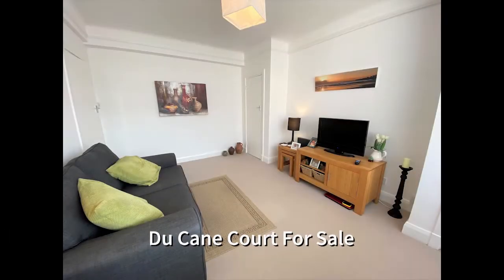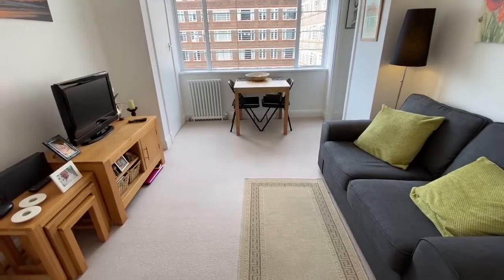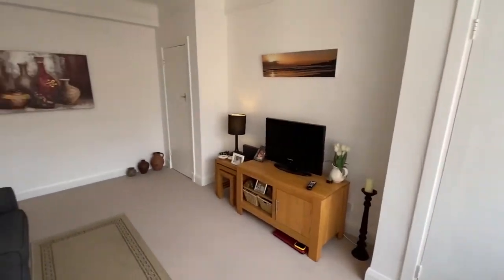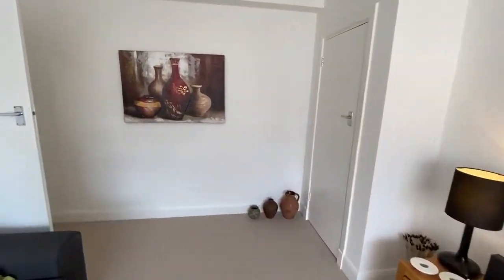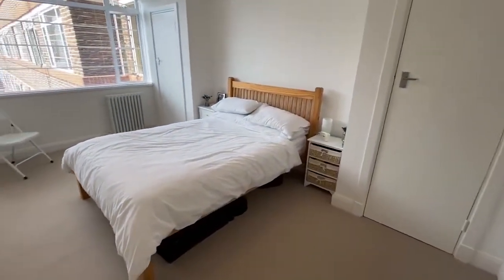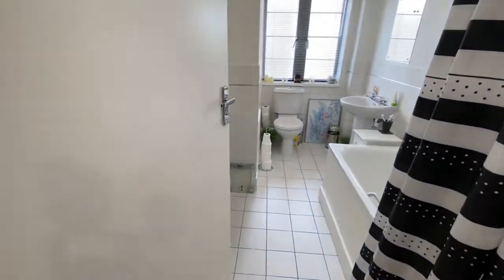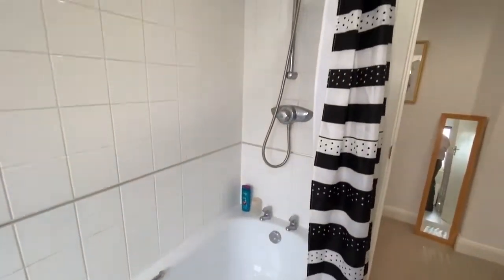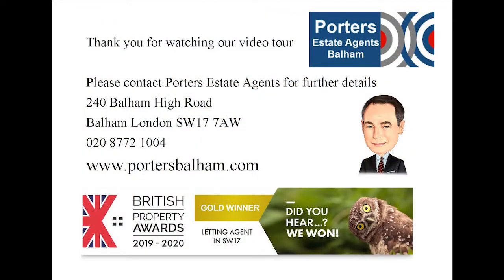Du Cane Court for sale art deco Balham Porters Estate Agents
A well presented 5th floor flat with a view – Offered for sale in this sought-after Art Deco development with a 24-hour concierge service, situated just 200 metres from Balham tube and mainline station. Enjoying views over the communal garden, the flat comprise a large double bedroom, a bright reception with built in cupboards, well fitted separate kitchen and larger than average bathroom.. Externally there are communal gardens, residents parking and bike storage.